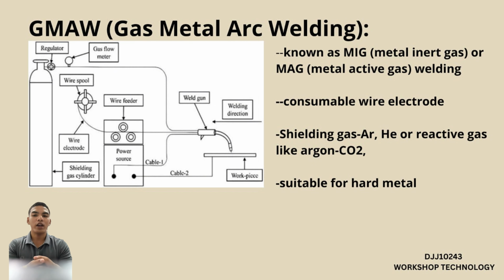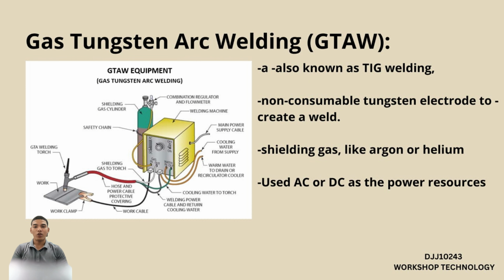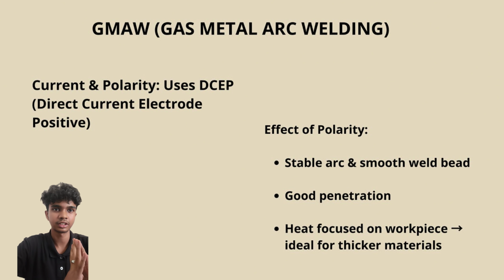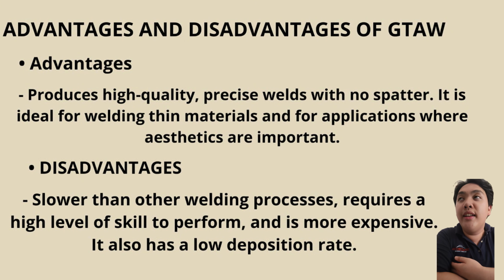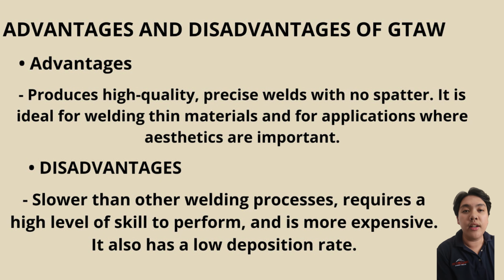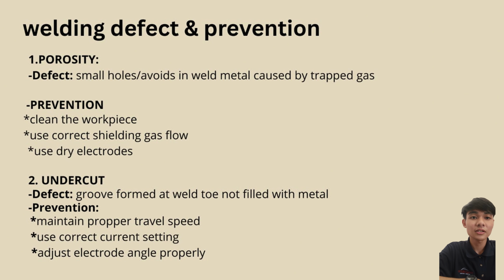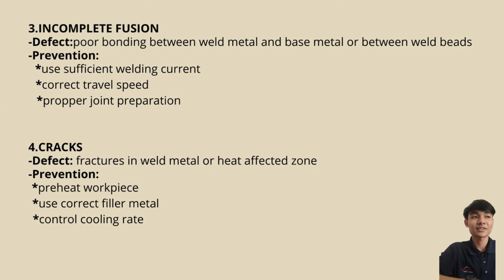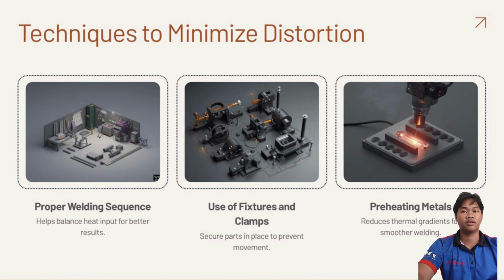GAS METAL ARC WELDING (GMAW) & GAS TUNGSTEN ARC WELDING (GTAW) (GROUP 3) VIDEO PRESENTATION DAD1C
GAS METAL ARC WELDING (GMAW)
GAS TUNGSTEN ARC WELDING (GTAW)

WORKSHOP TECHNOLOGY DJJ10243 (VIDEO PRESENTATION)